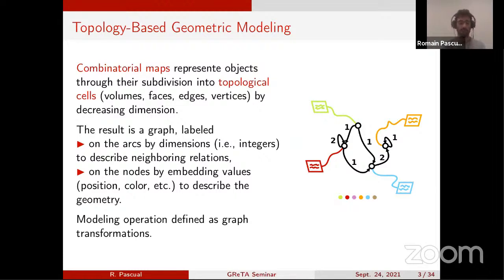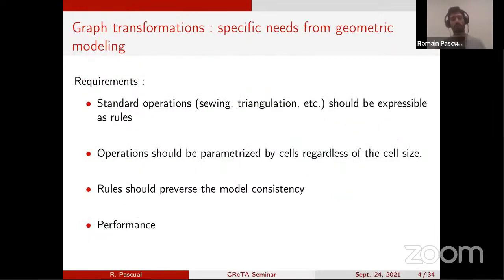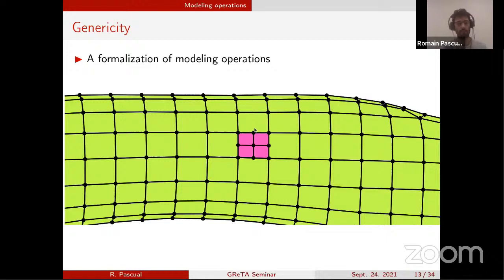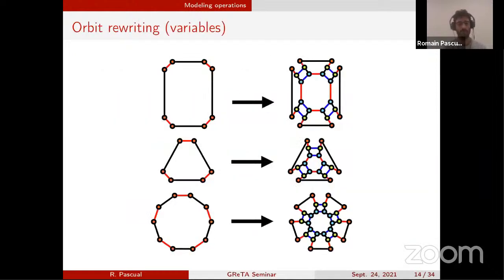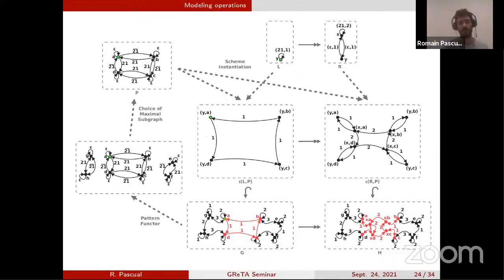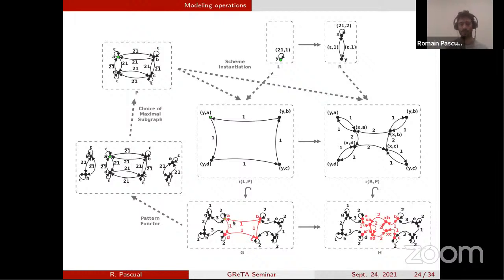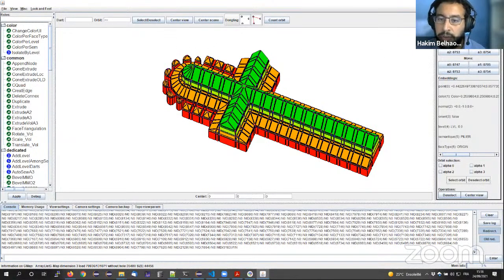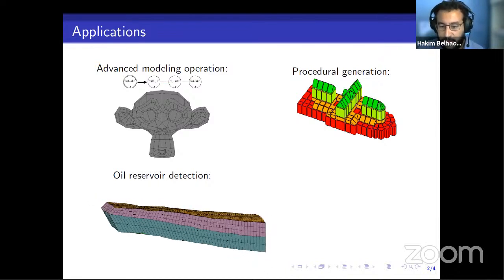GReTA seminar #18: "Combinatorial maps: transformations and application to geometric modeling"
Speaker:

Romain Pascual (MICS laboratory, CentraleSupélec, University Paris-Saclay, France)

Abstract:

In the first part of the talk, I will present generalized maps that represent quasi-manifolds through their subdivision into topological cells (vertices,edges, faces, volumes). We defined generalized maps as constrained labeled graphs. Arc labels encode topological relations of the subparts modeled object while node labels describe the geometric data used to represent the object. Modeling operations are designed regardless of the object's underlying topology. Therefore, we generalize DPO rules with a functorial approach to encode semi-global relabeling with a product operation. Rules and their extensions (called rule schemes) are considered valid if any application to a well-formed graph results in an equally well-formed graph. We provide set-theoric conditions on rules and rule schemes to ensure the preservation of the model consistency. In the second part of the talk, I will present how this approach allows the design of geometric modelers (software used to create and edit geometric objects) in Jerboa. The set-theoric conditions can be checked via graph traversal in Jerboa's rule editor to ensure that the code derived from the rule will never break the model. The generated code can be used as an add-on in other software or Jerboa's generic viewer.

About the GReTA seminars:

The GReTA – Graph TRansformation Theory and Applications virtual seminar series aims to serve as a platform for the international graph rewriting community, to promote recent developments and trends in the field, and to permit a regular networking and interaction between members of this community. Seminars are held twice a month in the form of Zoom sessions (some of which will be live-streamed to YouTube). for further details (including information on how to register for participating in the Zoom meetings).